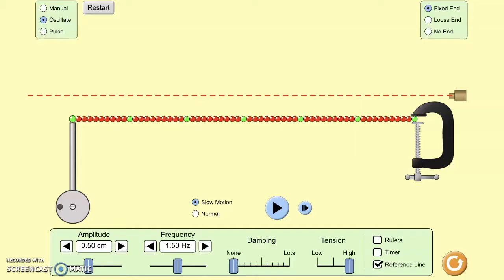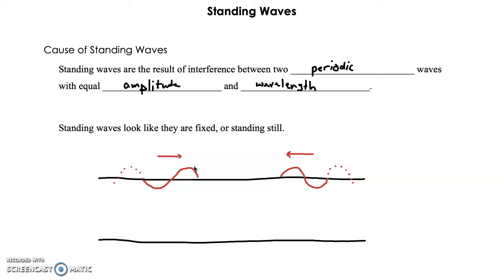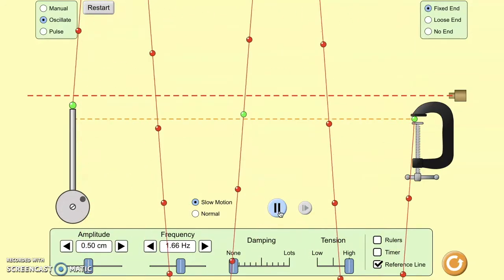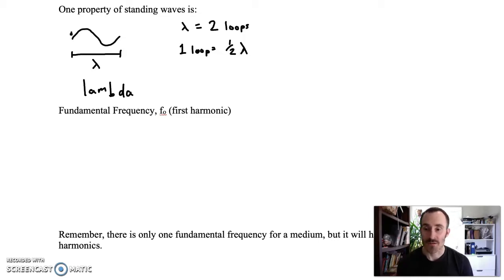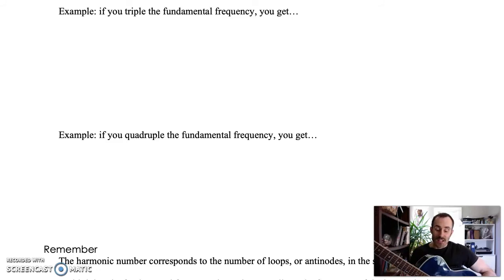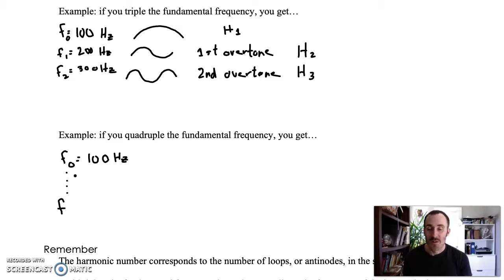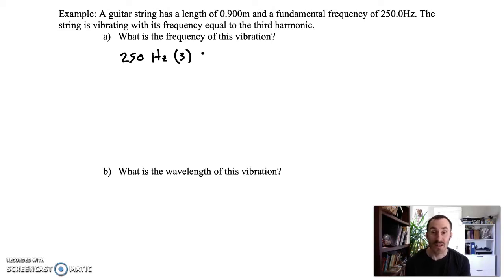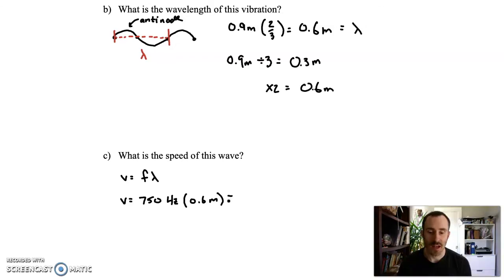Waves 5: Standing Waves and Resonance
Thank you to PhET for the Waves on a String simulation.